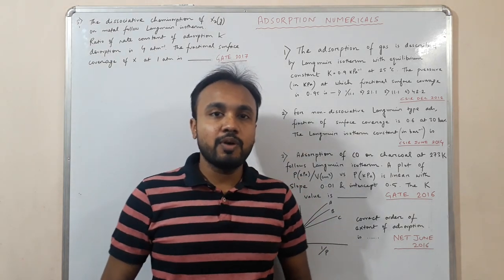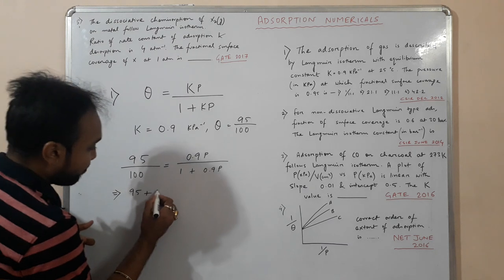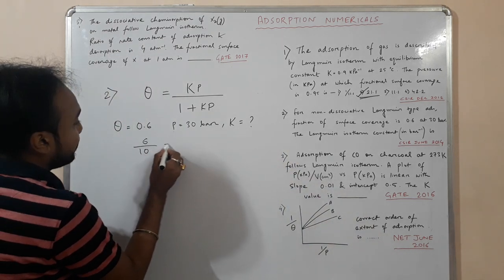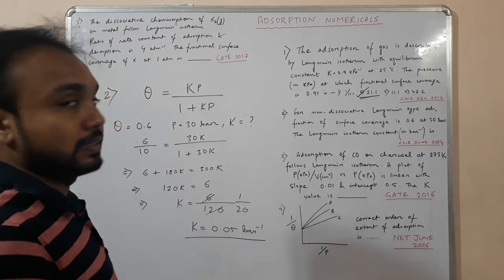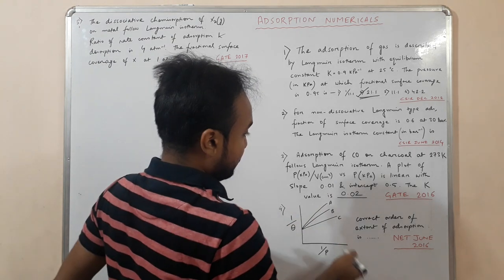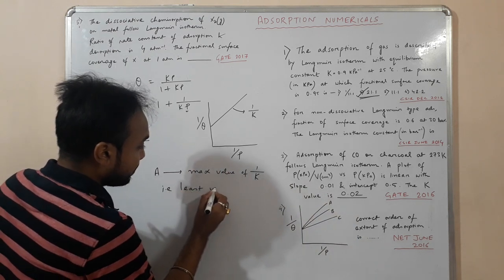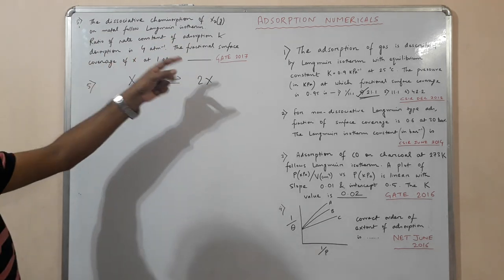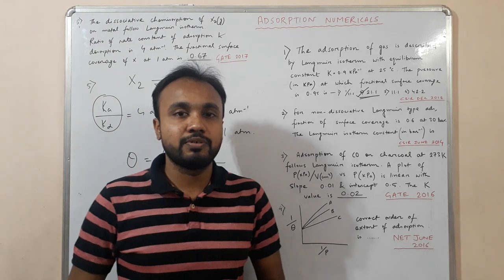Numerical's on Adsorption Physical Chemistry by Rohan.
Hi all,
            This video explains Numerical's on Adsorption Physical Chemistry by Rohan.

SET exam,
GATE exam,
SET exam,
Important topics,
Chemistry,
Mock test,
Old question papers,
Education,
E-Learning,
organic Chemistry,
inorganic Chemistry,
physical chemistry.